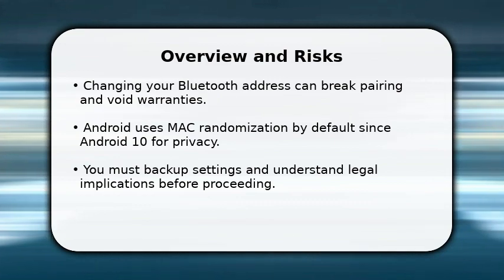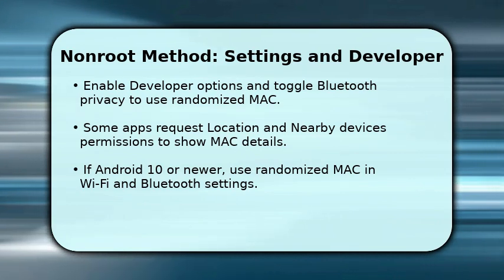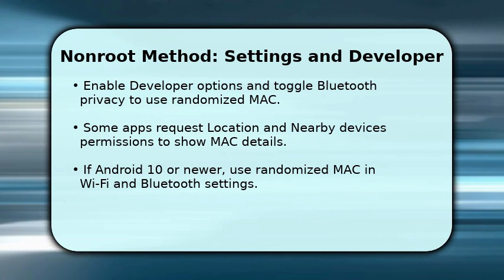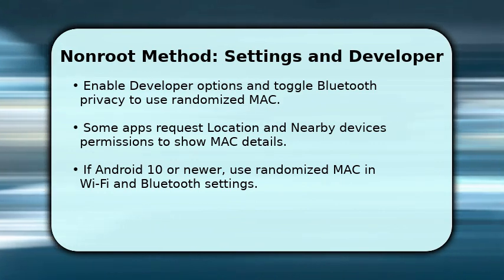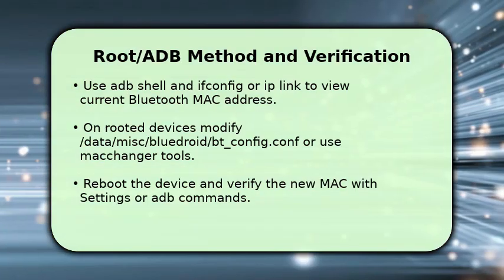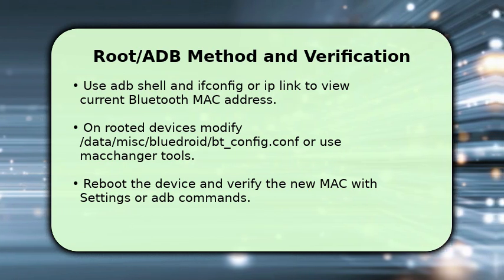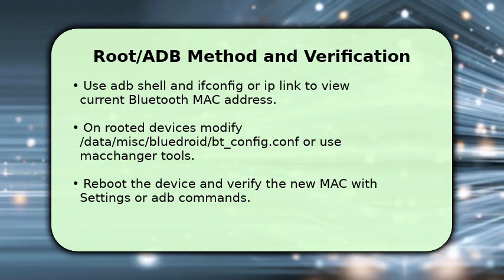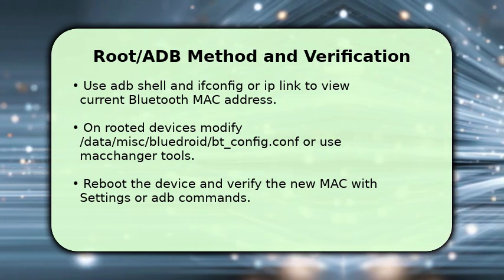How to Change Bluetooth Address Android (updated)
How to Change Bluetooth Address Android (updated) | 🔒 Surfshark VPN Deal — Stay private and secure. $1.99/mo + 3 Months Free ▸

Discover the step-by-step process to change your Bluetooth address on Android devices. This guide is essential for privacy and network management, ensuring you can easily modify settings without professional help.

change Bluetooth address, Android device setup, Bluetooth configuration, modify mobile phone settings, privacy adjustment in smartphones, how to change MAC address on Android, personalize your Bluetooth ID, adjusting network identifiers for privacy, smartphone customization guide, Android device networking changes, Bluetooth security and personal space